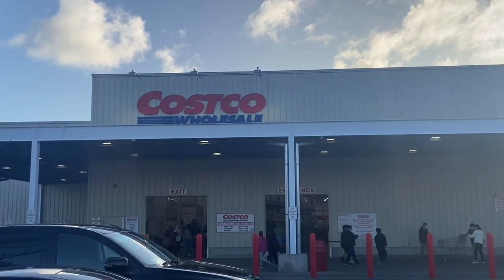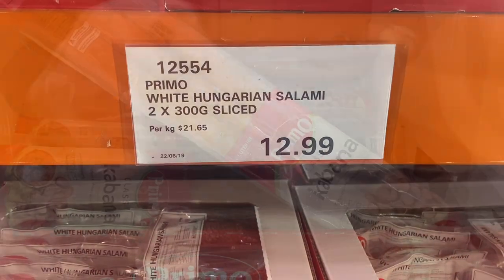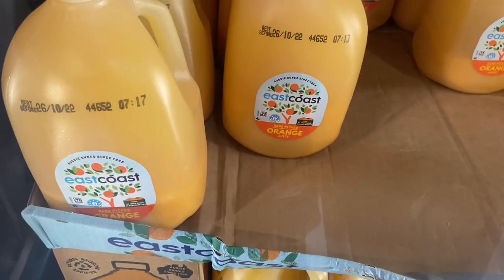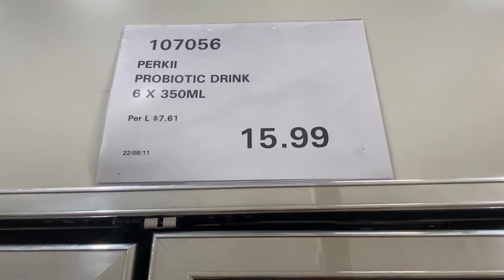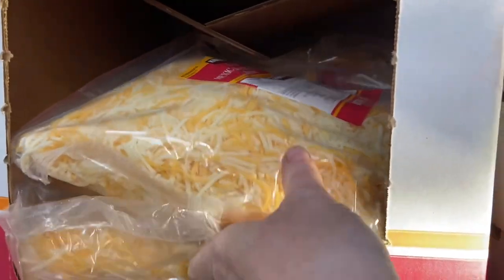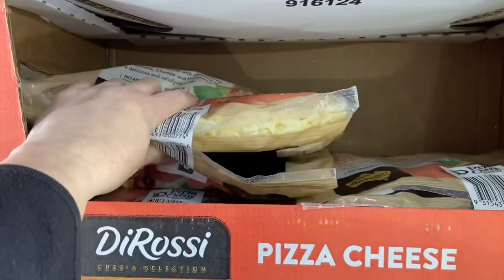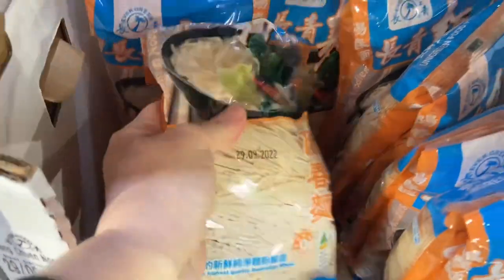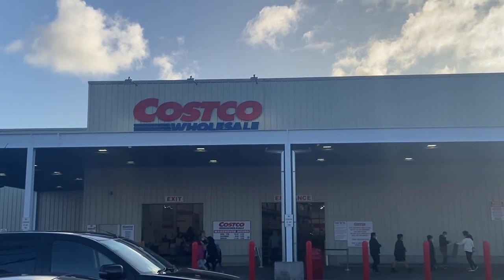COSTCO / FRIDGE SECTION / COME SHOP WITH ME / AUGUST 2022 / COSTCO AUSTRALIA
We are back at Costco to check out the Fridge Section

I do regular Costco visits - if there's anything you would like to see - let me know!

SO COME SHOP WITH ME

This video is about - Frugal Fun Mum, Costco, Grocery haul 2022,Grocery haul january,Grocery haul january 2022,Nqr,Pantry challenge,Pantry restock,Shop with me,Whats for dinner,budget,budget grocery haul,grocery haul,grocery haul 2021,grocery haul and meal plan,grocery haul on a budget,grocery shopping on a budget,groceryhaul,healthy grocery haul,huge grocery haul,large family grocery haul,shopping on a budget tips and hacks,weekly grocery haul, save money on your food shopping, save money on your groceries, how to do a weekly meal plan, meal plan ideas